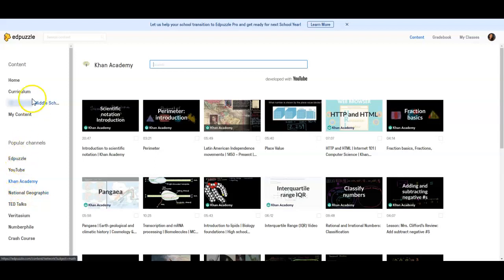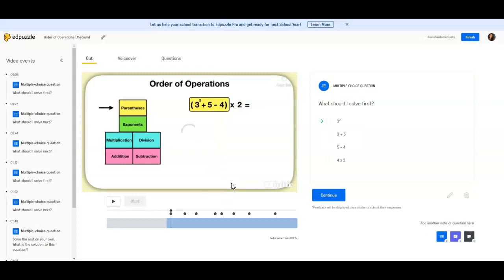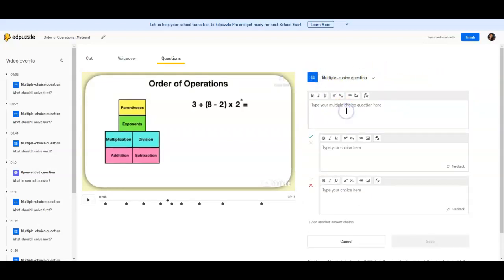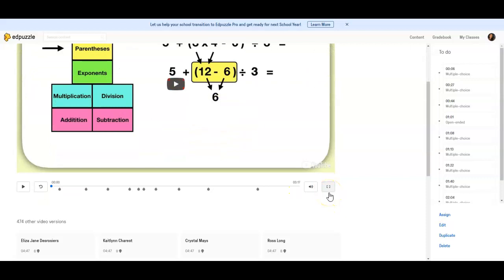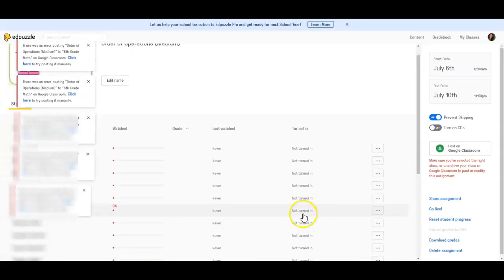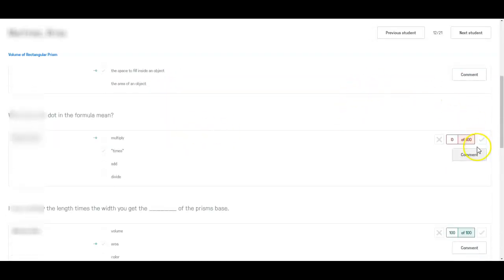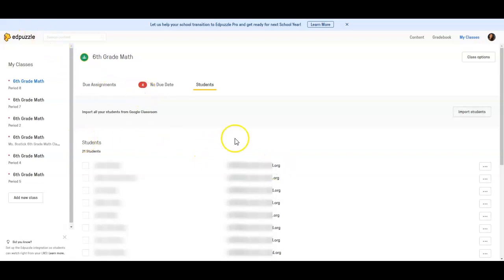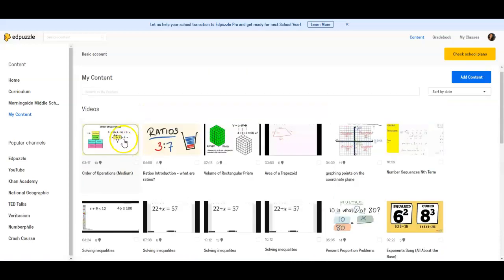Edpuzzle Tutorial for Teachers | Teacher's Corner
What is Edpuzzle and how do you use it?
This video gives you all you need to get started with Edpuzzle in under 15 minutes! Whether you are using Edpuzzle for Distance Learning or Flipped Classroom, you can't go wrong with using it!